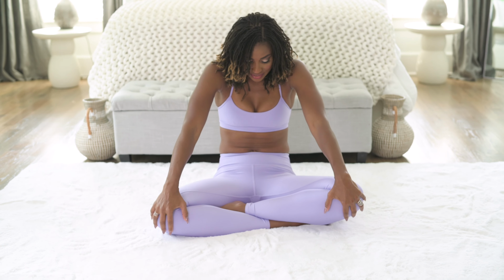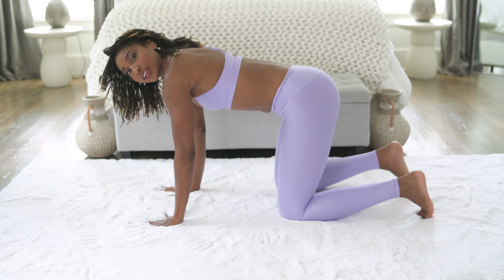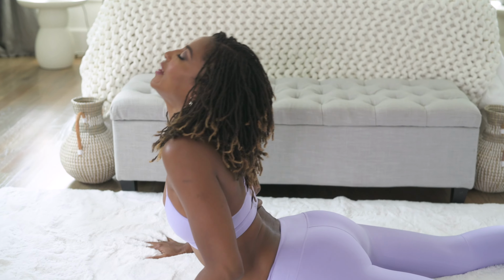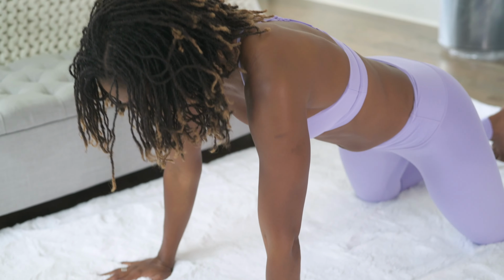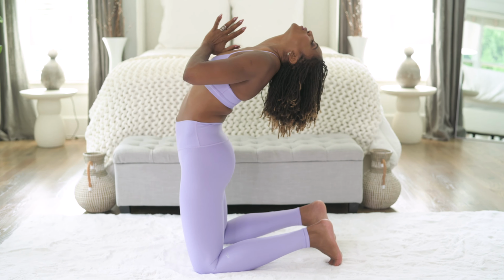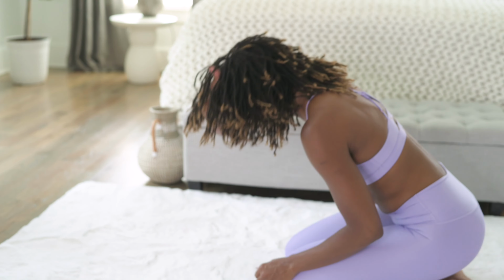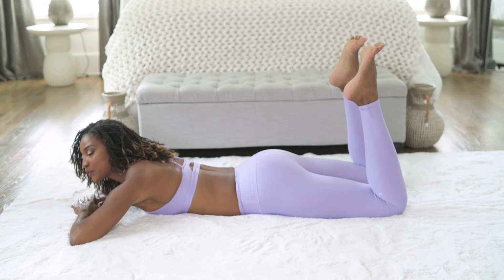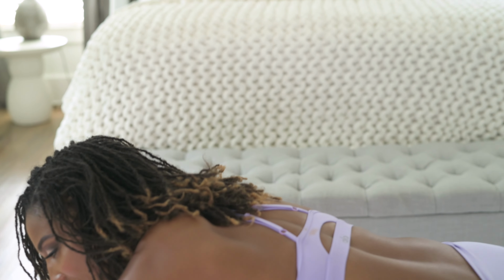10 Minute Yoga for Relaxation | Daily Yoga Routine for Relaxation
Discover this simple 10 minute yin yoga sequence to help restore the body, boost relaxation, soothe the mind and feel more grounded. These asanas are easy to integrate for your daily morning or night time routine.

Follow Koya

The Get Loved Up Membership gives you hundreds of lessons and practices in yoga, fitness, meditation, healthy eating, and entrepreneurship. Plus live online coaching with Koya Webb, a worldwide community to connect and network with, and much more!

The Get Loved Up Membership gives you hundreds of lessons and practices in yoga, fitness, meditation, healthy eating, and entrepreneurship. Plus live online coaching with Koya Webb, a worldwide community to connect and network with, and much more! GLU Membership Sign Up
Koya Webb is an internationally recognized yoga teacher, celebrity holistic health coach, author, speaker, & vegan activist whose core mission is to promote daily self-care, oneness &
eco friendly living to combat some of the world’s biggest challenges including mental health, social injustices & global warming.

The Get Loved Up Community is an international lifestyle community and yoga school that inspires mental, spiritual & physical health through a monthly membership, online courses & wellness retreats.